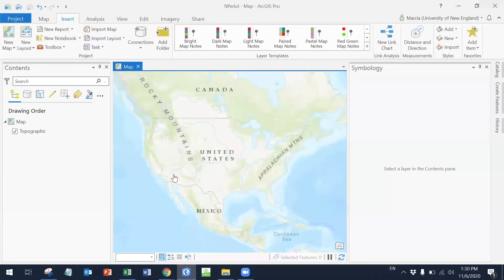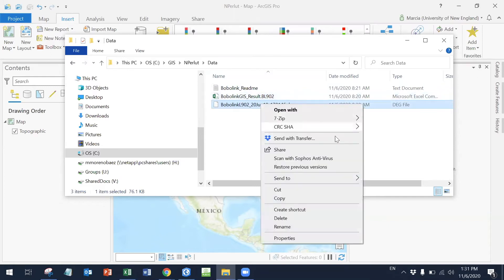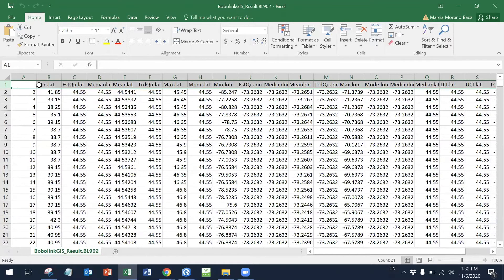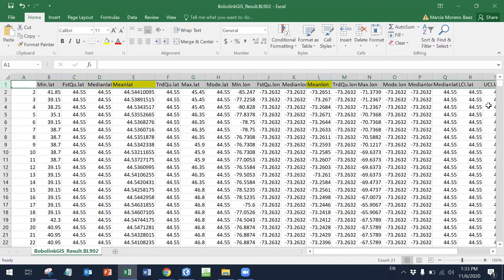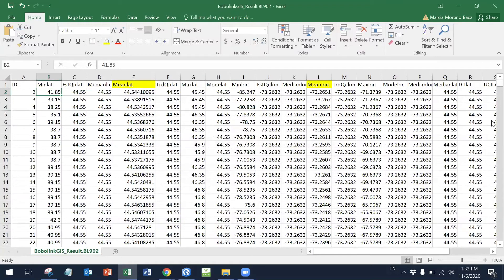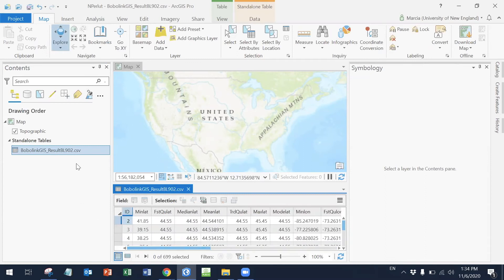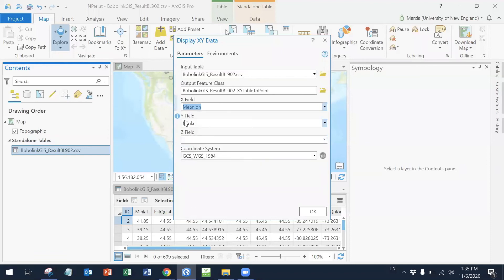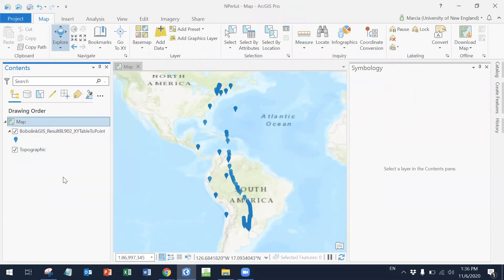How to - XY Table To ArcGIS Pro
In this video I will show you how to import a *.csv (comma separated value) table into ArcGIS Pro and convert to a feature class (geodatabase).